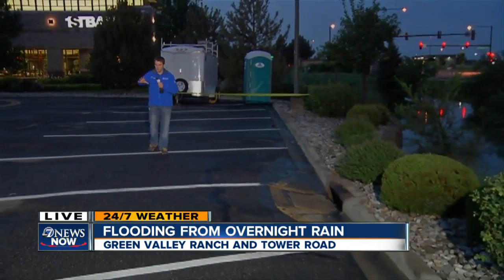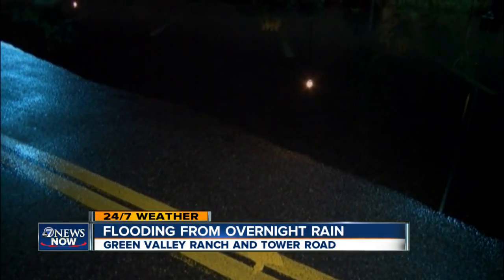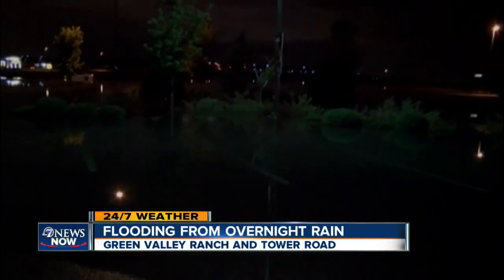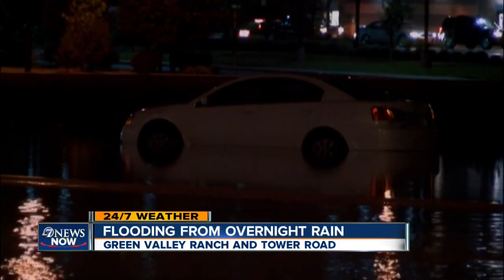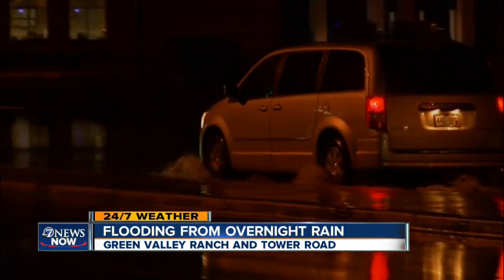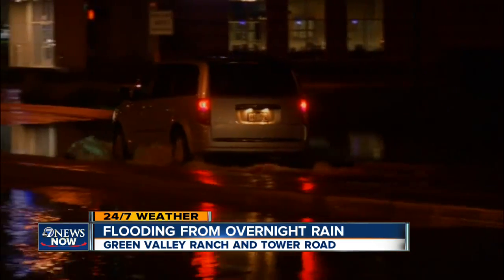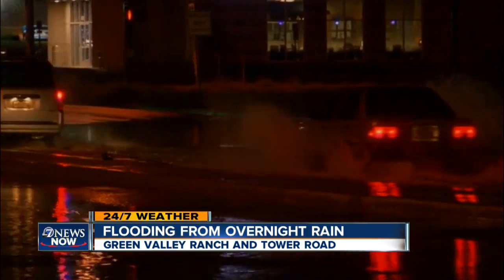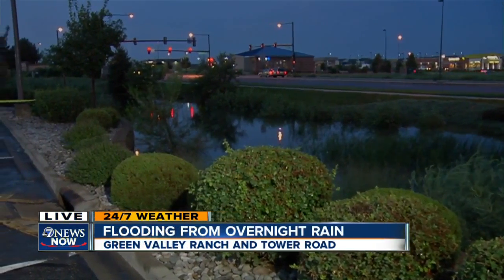Overnight rain caused localized flooding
Overnight rain flooded part of Green Valley Ranch. 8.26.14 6 a.m.